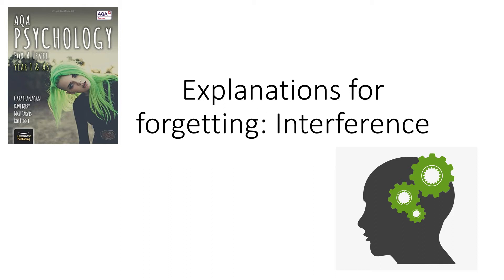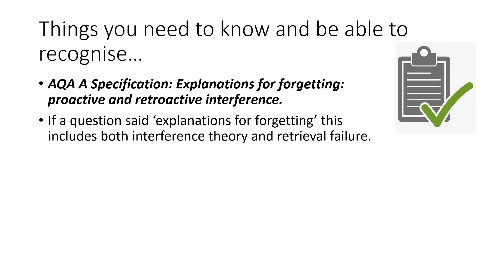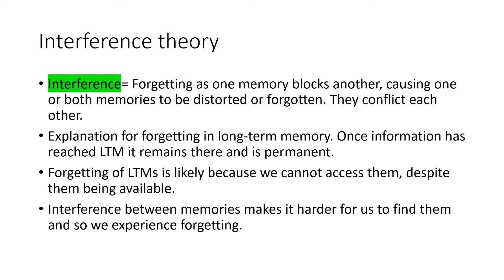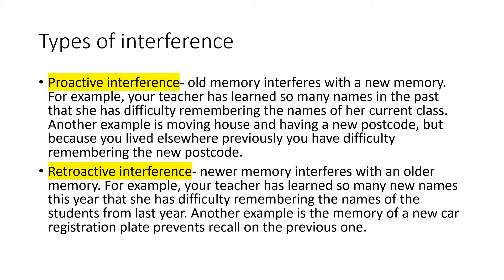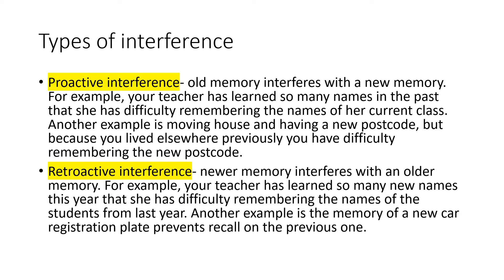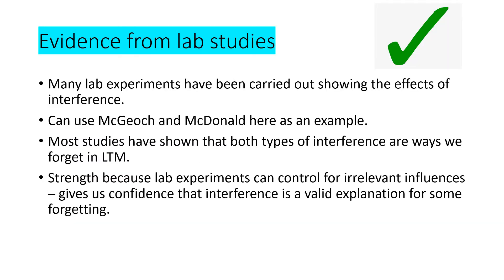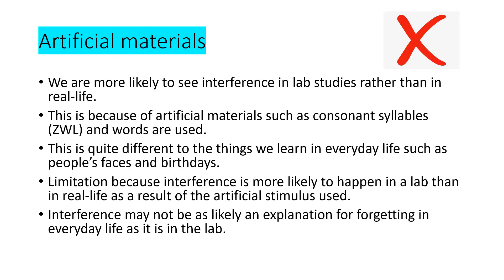AQA A Level Psychology - Memory - Explanations for forgetting: Interference